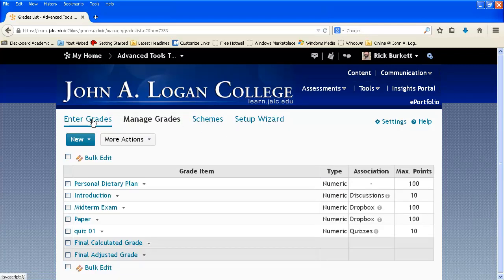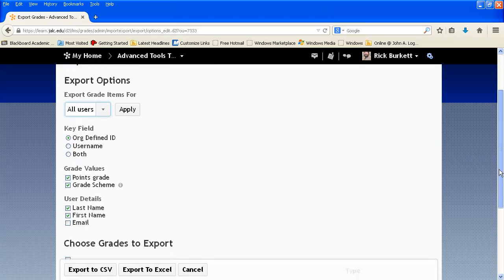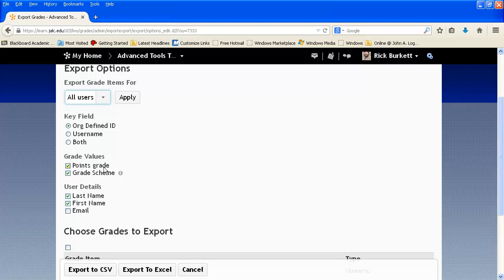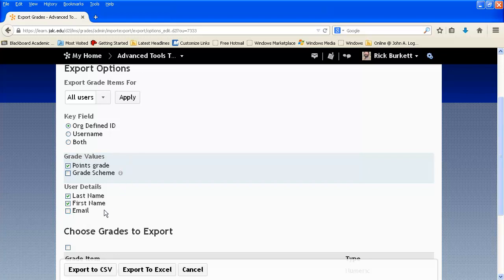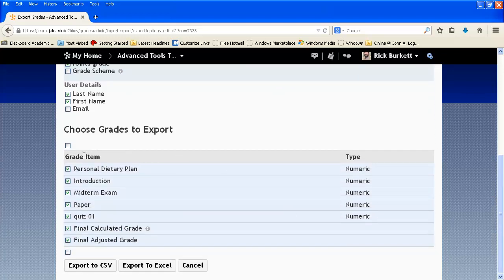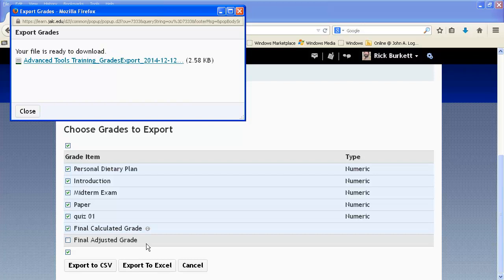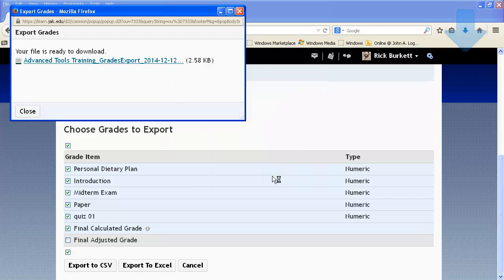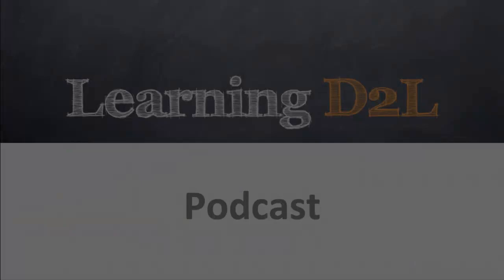Exporting Grades from Desire2Learn 10.3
This video shows how to download grades from a Desire2Learn 10.3 course site.

by Rick W. Burkett.